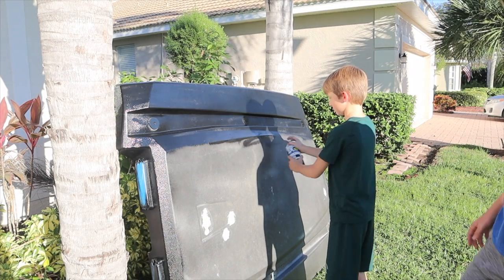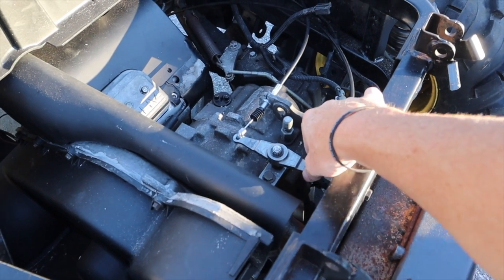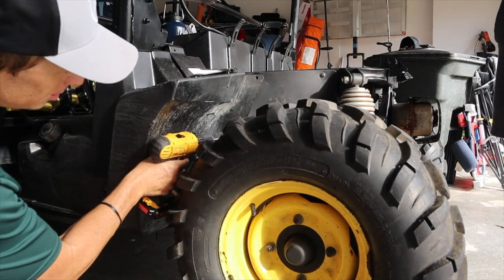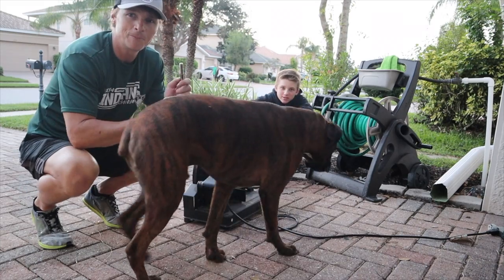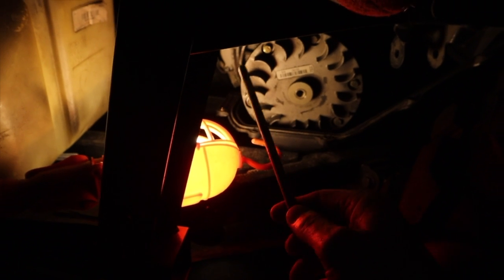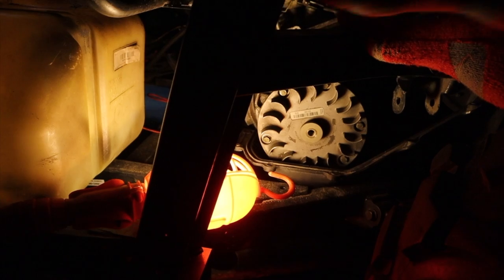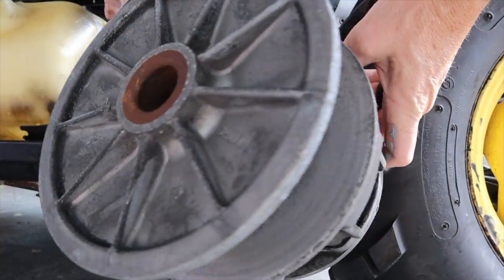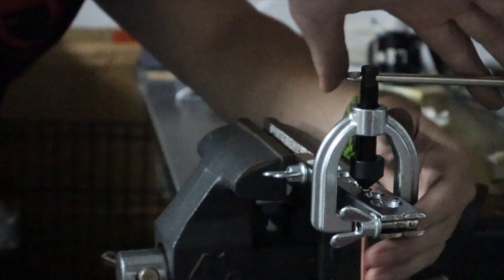CLUTCH REMOVAL & MAKING NEW BRAKE LINES: PROJECT JOHN DEERE GATOR PART 6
Episode 141

* If you follow our channel you will notice the boys look younger...haha...yes, this is older footage that I'm trying to get caught up on and finish up the John Deere Gator series.   More parts coming in the future and they will be mixed in with more up to date vlogs!

Project John Deere Gator continues with this 6th part.  We put the steering wheel back on, adjust the gear lever in hopes of getting the tension just right, we paint the top, remove the clutch and begin making and flaring new brake lines.

We invite you to come along and be a part of our journey of life!

Want to know more about the Grit Army brand (what it is and why we started it)?  Watch the video here:

Attention Teenagers, Parents of Teens, and Young Adults:
Micah started a podcast for teenagers and young adults due to the virus limited his contact with his youth group.